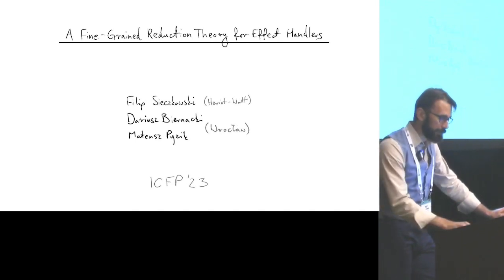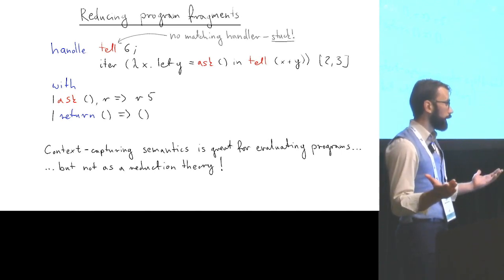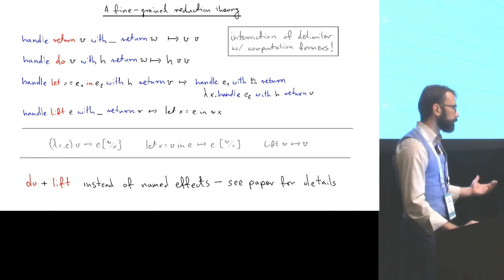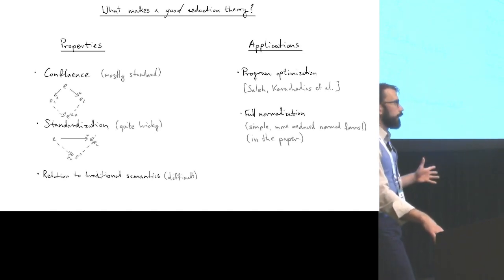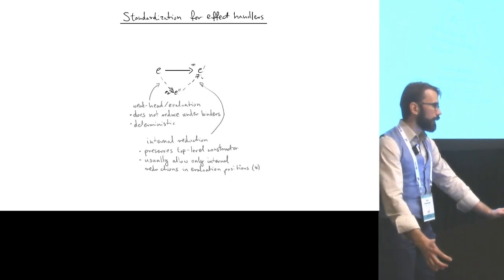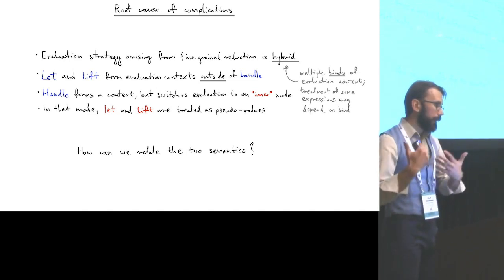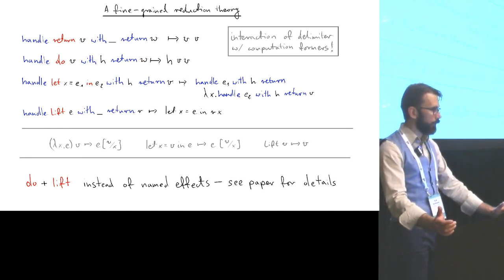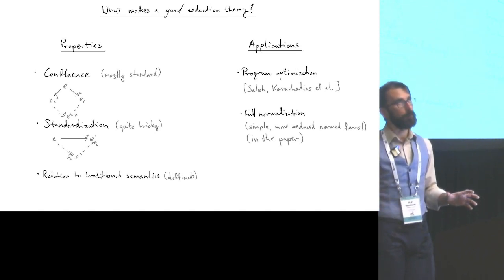[ICFP'23] A General Fine-Grained Reduction Theory for Effect Handlers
A General Fine-Grained Reduction Theory for Effect Handlers (Video, ICFP 2023)
Filip Sieczkowski, Mateusz Pyzik, and Dariusz Biernacki
(Heriot-Watt University, UK; University of Wrocław, Poland; University of Wrocław, Poland)

Abstract: Effect handlers are a modern and increasingly popular approach to structuring computational effects in functional programming languages. However, while their traditional operational semantics is well-suited to implementation tasks, it is less ideal as a reduction theory. We therefore introduce a fine-grained reduction theory for deep effect handlers, inspired by our existing reduction theory for shift0, along with a standard reduction strategy. We relate this strategy to the traditional, non-local operational semantics via a simulation argument, and show that the reduction theory preserves observational equivalence with respect to the classical semantics of handlers, thus allowing its use as a rewriting theory for handler-equipped programming languages -- this rewriting system mostly coincides with previously studied type-based optimisations. In the process, we establish theoretical properties of our reduction theory, including confluence and standardisation theorems, adapting and extending existing techniques. Finally, we demonstrate the utility of our semantics by providing the first normalisation-by-evaluation algorithm for effect handlers, and prove its soundness and completeness. Additionally, we establish non-expressibility of the lift operator, found in some effect-handler calculi, by the other constructs.